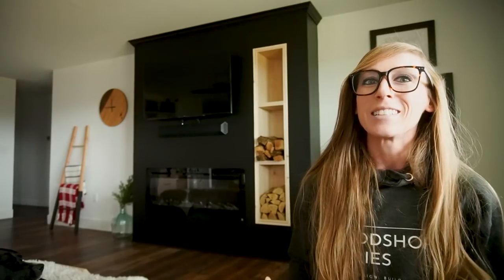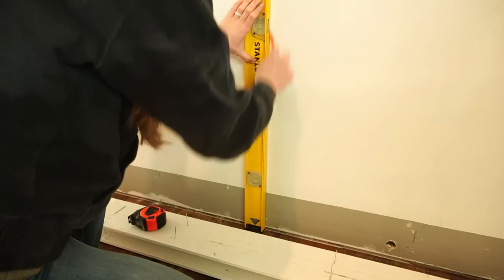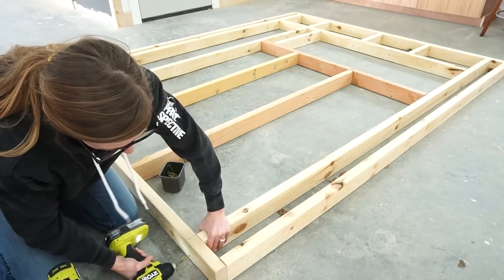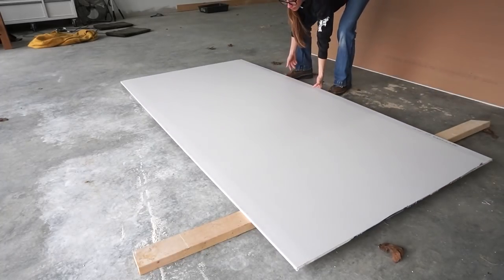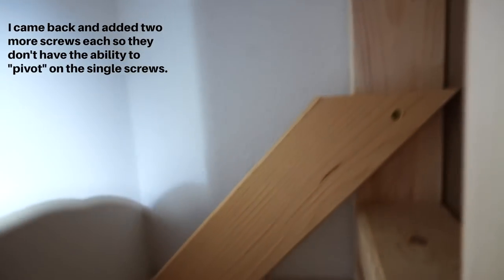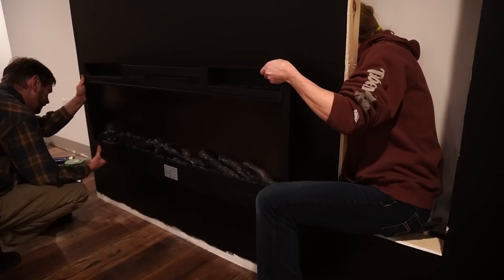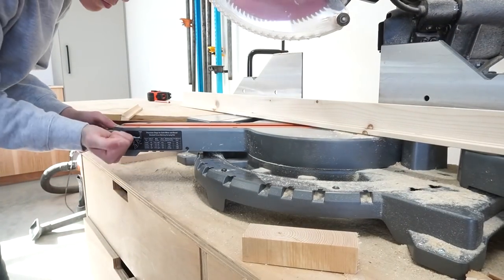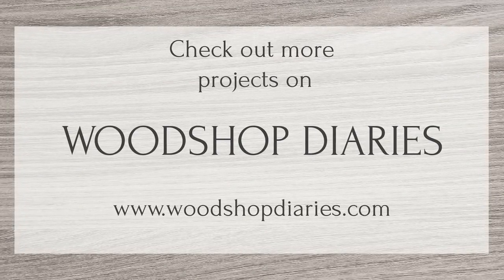MODERN DIY Electric Fireplace Wall--With Removeable Access Cubbies!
In this video, I'm sharing how I built this MODERN DIY Electric Fireplace Wall with removeable cubbies to access inside.

Our new house had zero character when we moved in a few month ago and I'm on a mission to add some unique and useful additions to every room as I can.

Today's project features one of these "additions" I added to our living room.  This recessed fireplace wall anchors the space and the removeable cubbies allow access to behind the wall if we need to adjust cables, plug or unplug or go back later and add another outlet.

Materials/Supplies:

Recessed Electric Fireplace
TV Mount Kit
2x4s (for framing–amount depends on size you build)
½″ Drywall (could use shiplap, etc to cover the box–amount depends on size)
1 ¼″, 2 ½″ & 3″ wood screws
Drywall screws, Drywall mud, drywall finishing materials
Moldings for top and bottom (I used crown molding and cove molding)
Scrap plywood (to build cubby boxes)
Corner trim (can make your own if desired)

Tools:

Table Saw (optional to cut your own corner trim)
Level